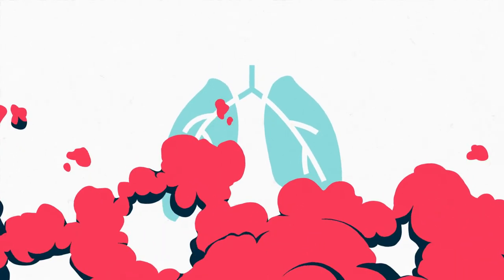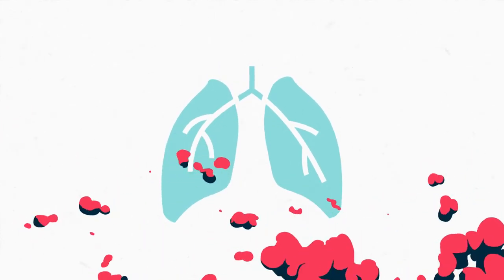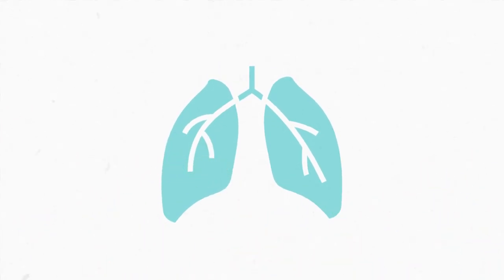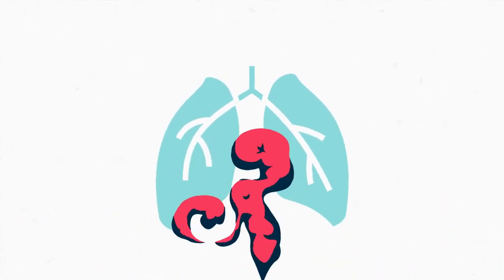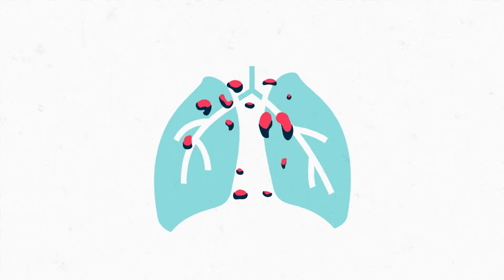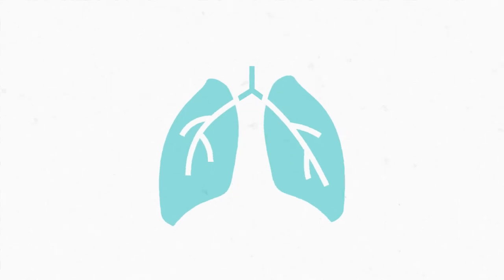Occupational Lung Diseases in the Agriculture industry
Dusts, gases, fumes and vapours are common in Agriculture. Breathing them in can damage your lungs and cause diseases.